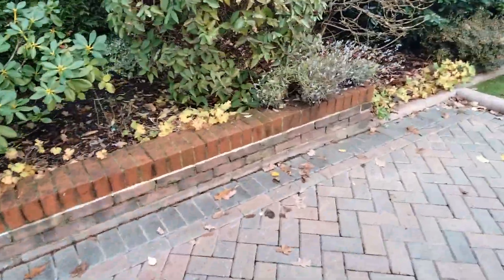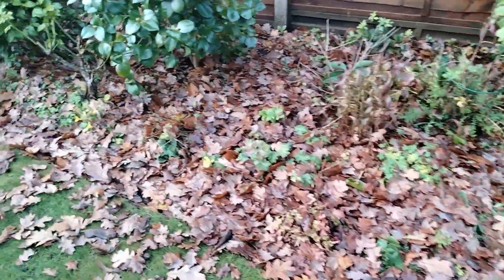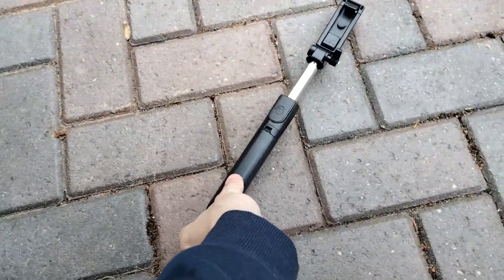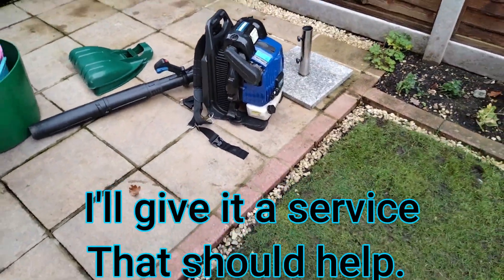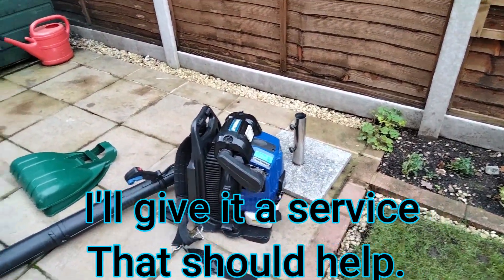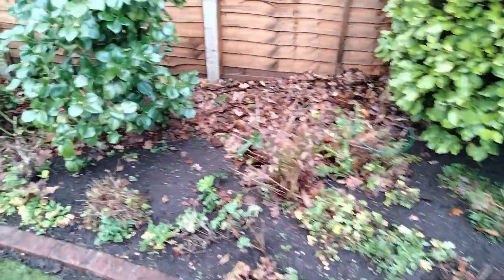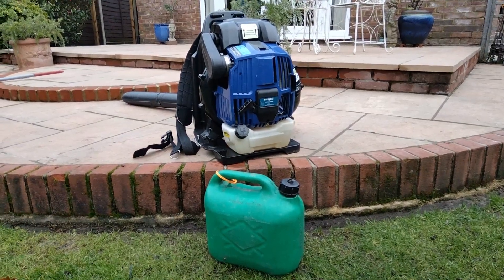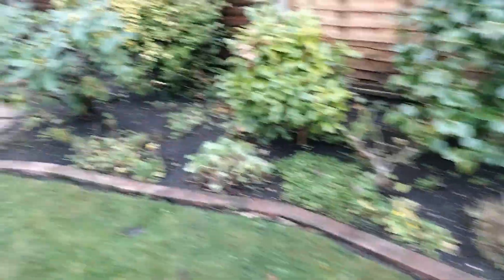6 Winter Tips For UK Gardners, Winter Clean Up! (A Day In The Life Of A UK Gardener EP20)